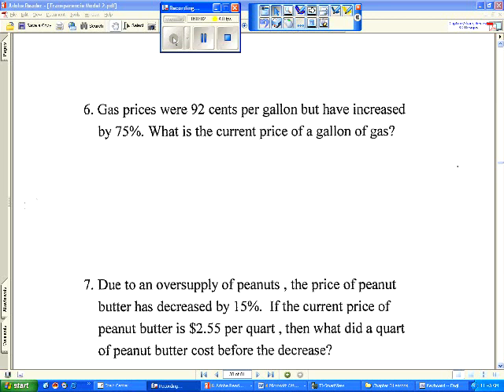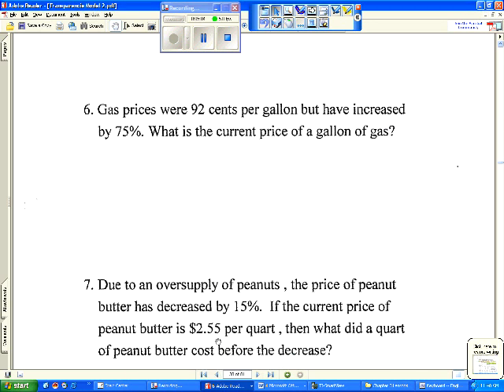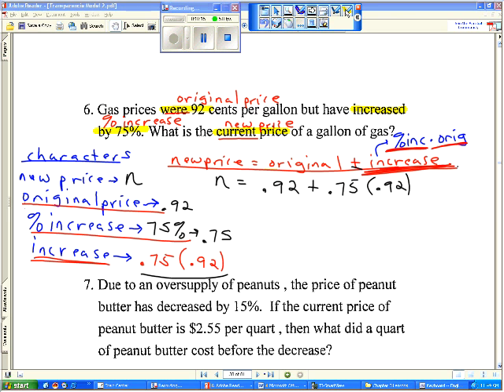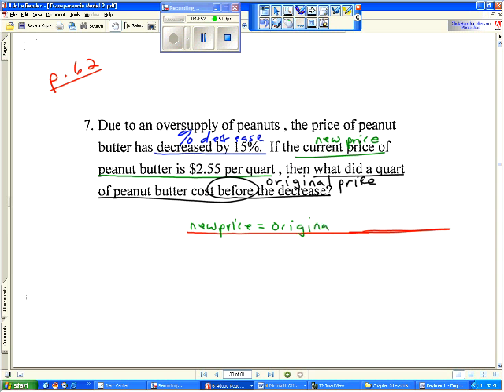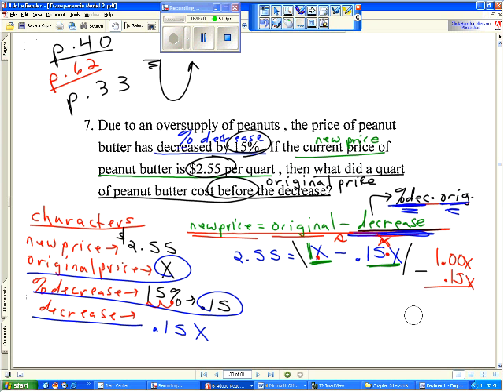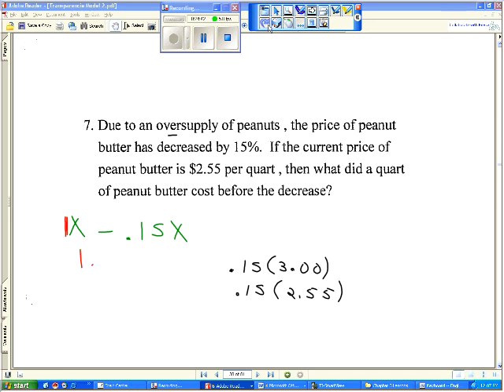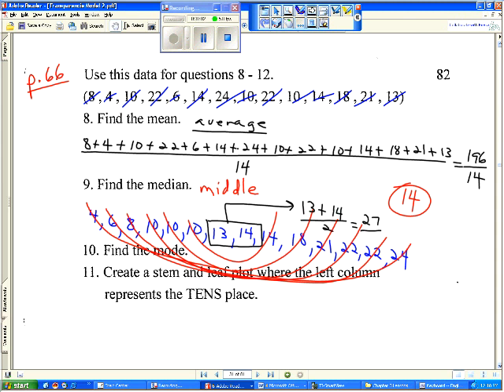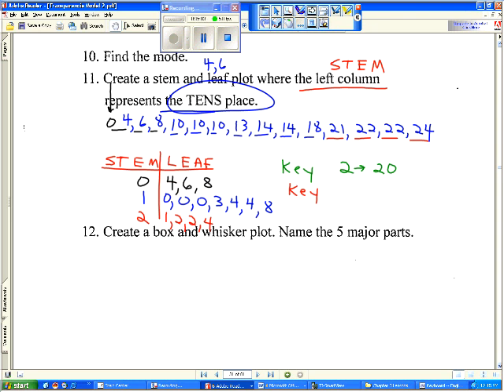Algebra I Chapter 3 Review Part 2